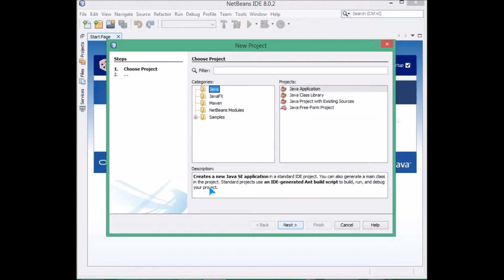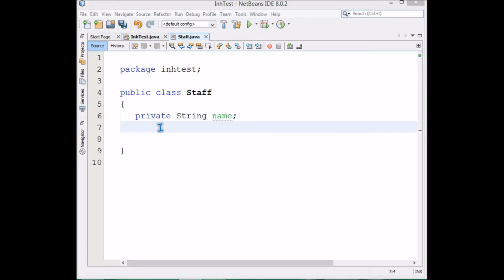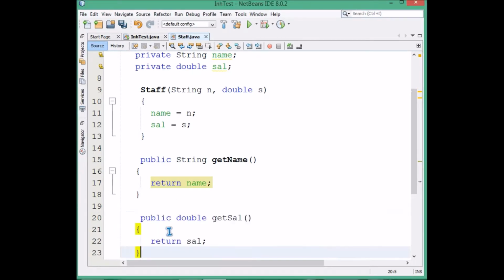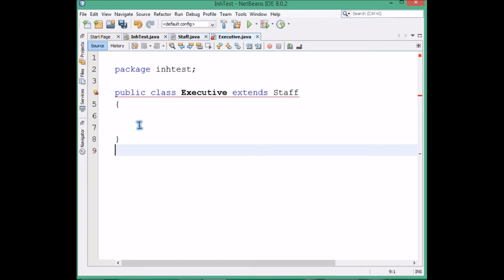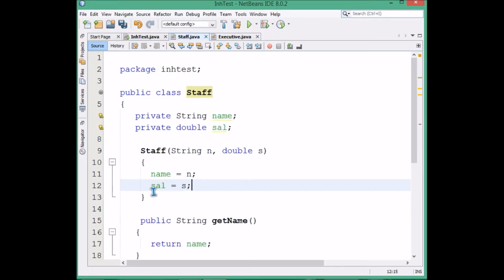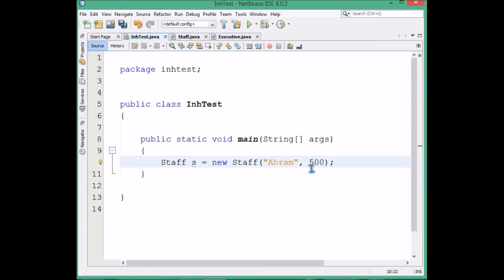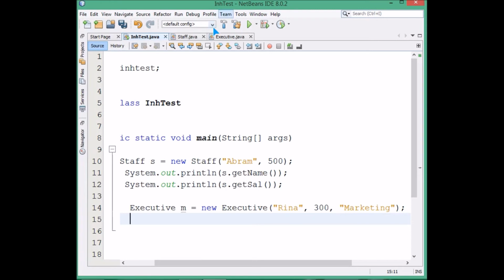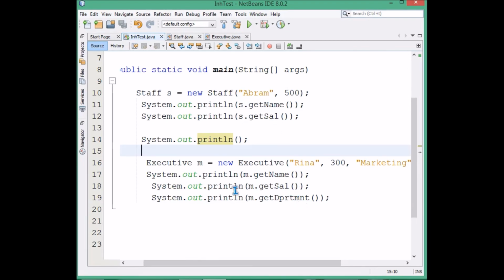JAVA INHERITANCE|JAVA INHERITANCE WITH EXAMPLE|JAVA PROGRAMMING TUTORIAL 24